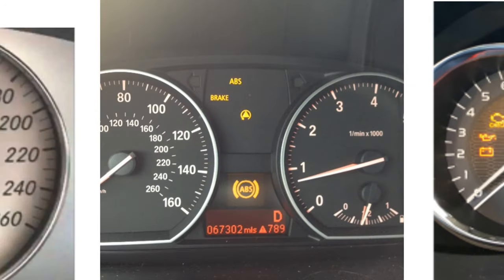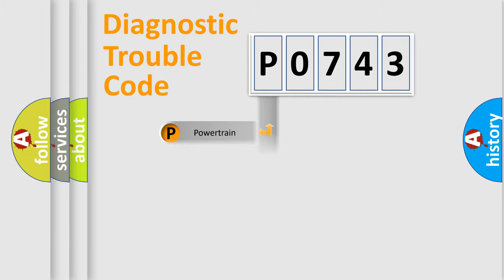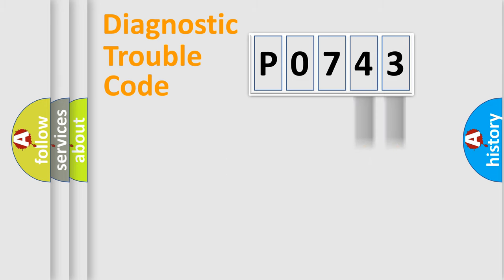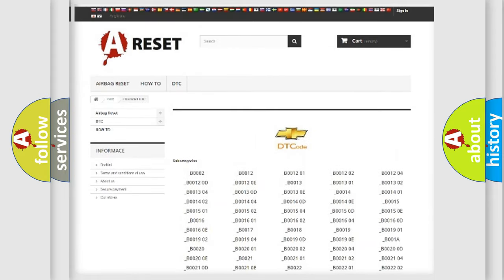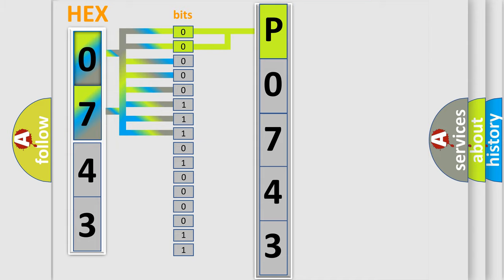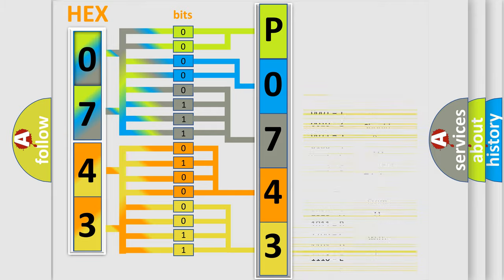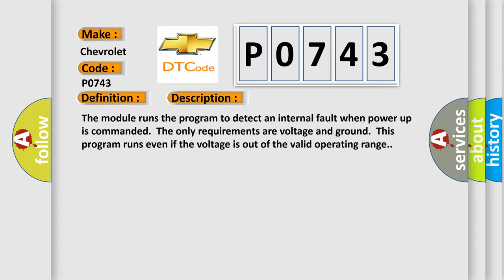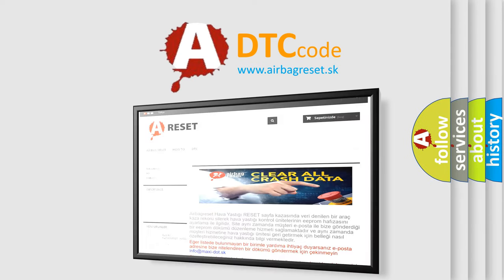DTC Chevrolet P0743 Short Explanation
Contents:
0:21 Basic DTC analysis according to OBD2 protocol standard.
1:48 Insight into programming
2:58 A diagnostically understandable description of the Diagnostic Trouble Code
3:05 Basic error definition

Make:
Chevrolet
Code:
P0743
Definition:
Electronic Control Unit ROM Malfunction
Description: